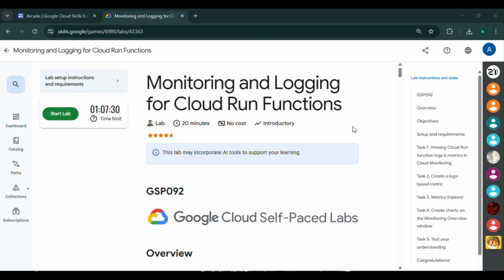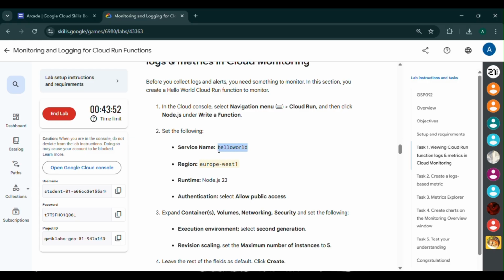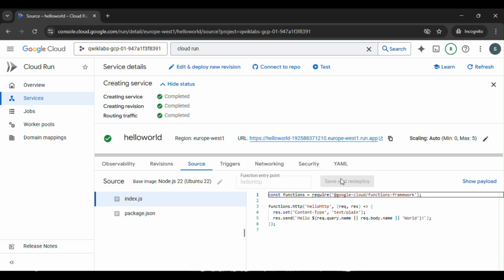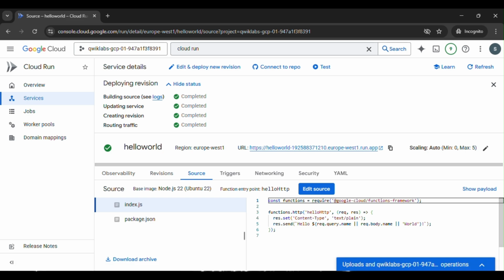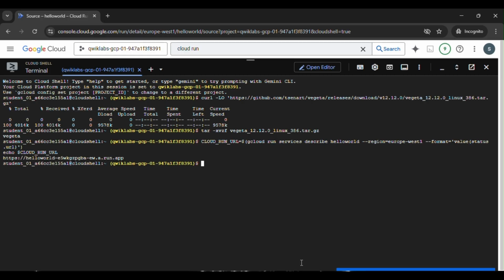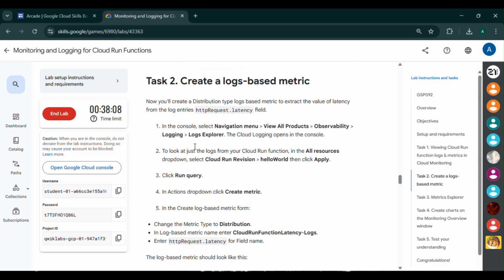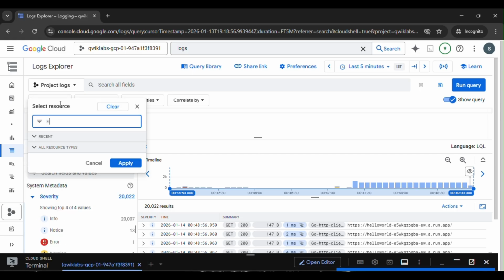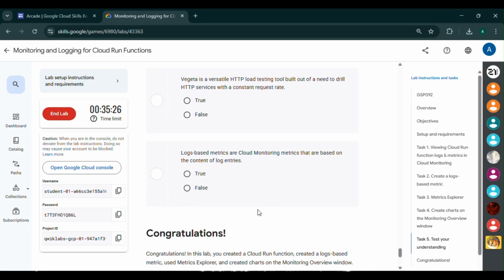[NEW 2026] Monitoring and Logging for Cloud Run Functions | Google Arcade